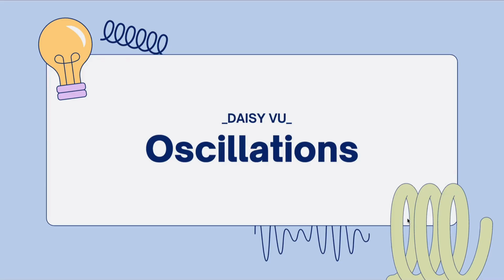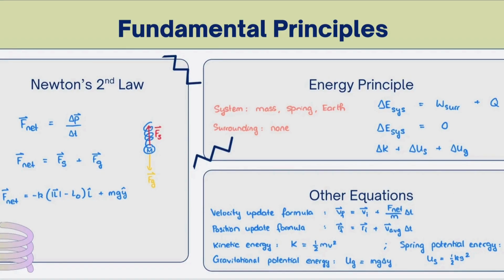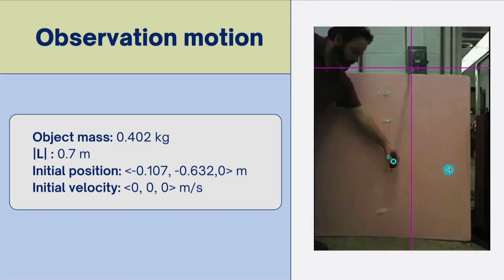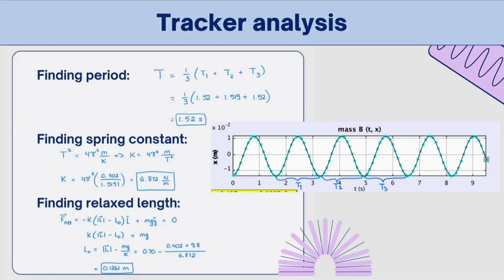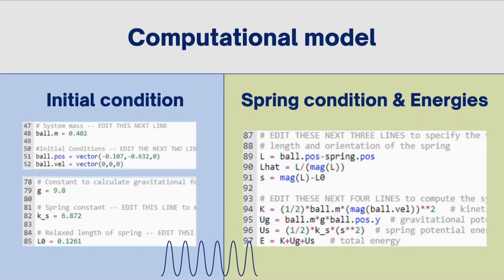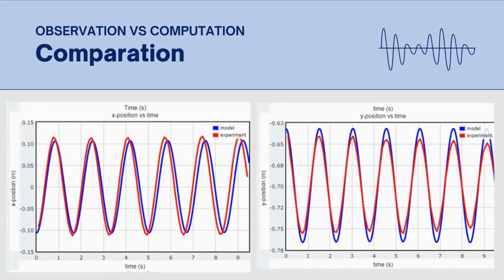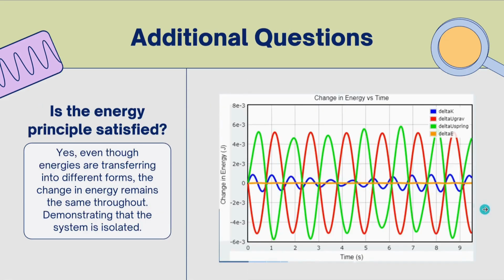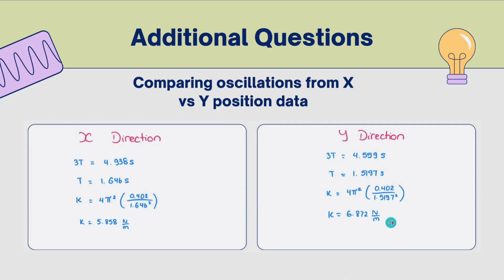PHYS 2211 lab 04 - Oscillations